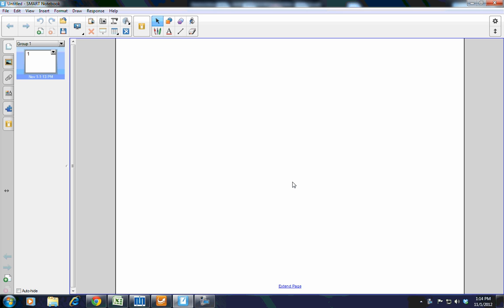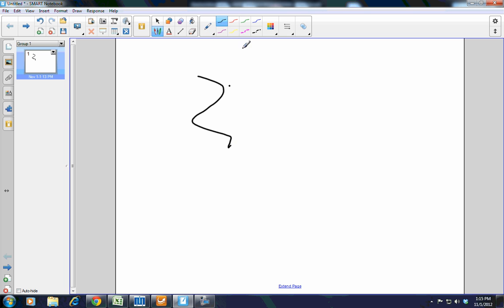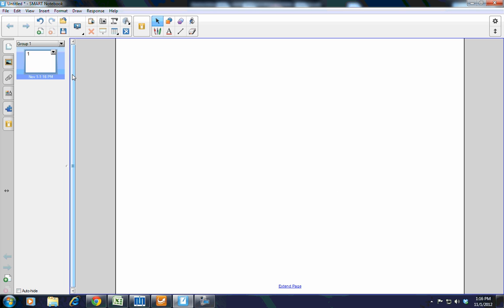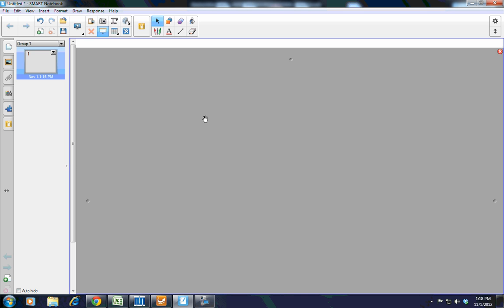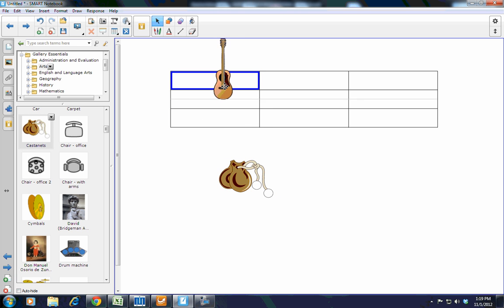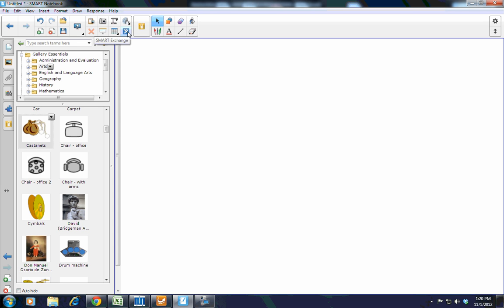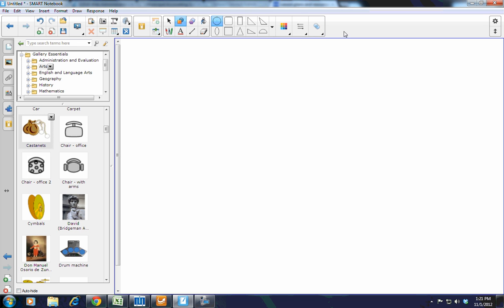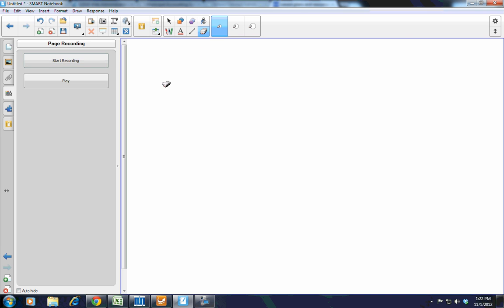Notebook 11 New Features